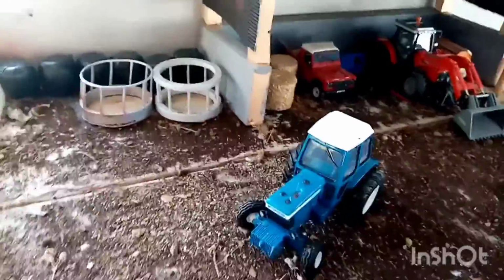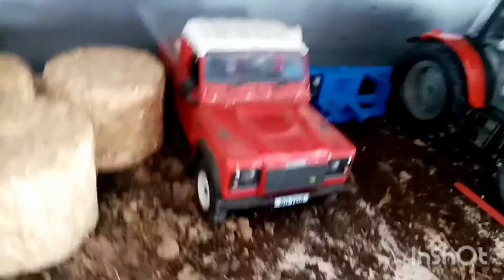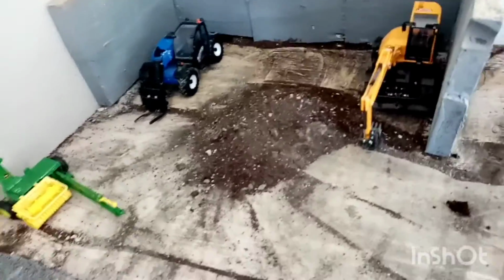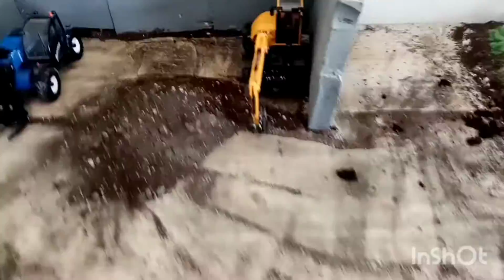mess in peartree village